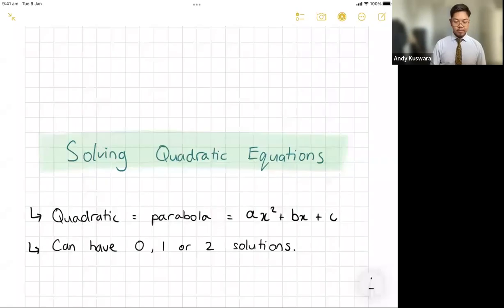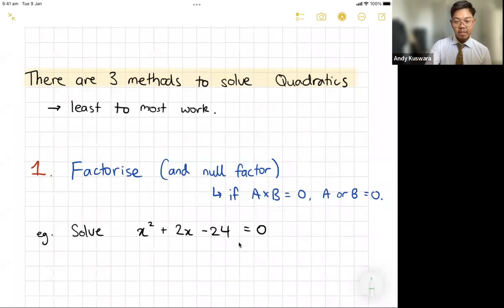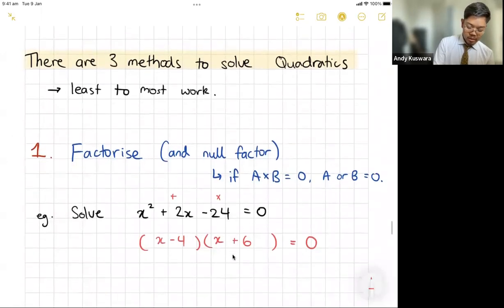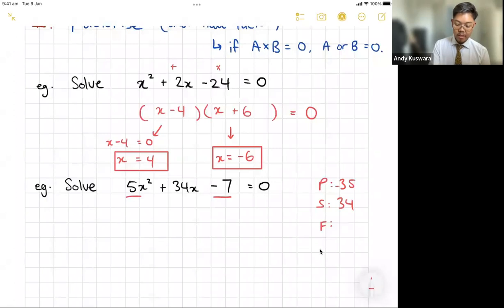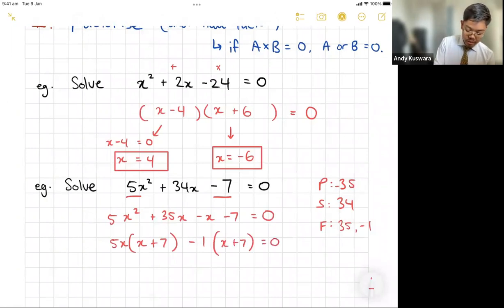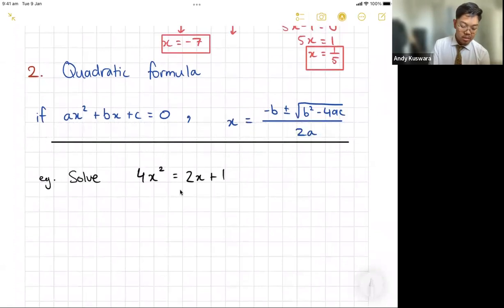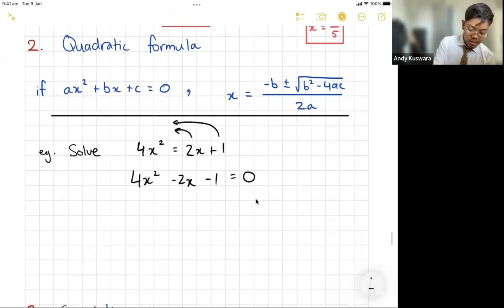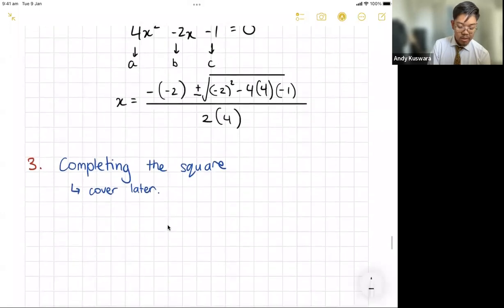Solving Quadratic Equations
Australia, NSW curriculum video on Solving Quadratic Equations. Aimed at Year 11 Maths Advanced.

In todays lesson we go through:
- An Alpaca joke
- What is a quadratic?

Happy Math-ing